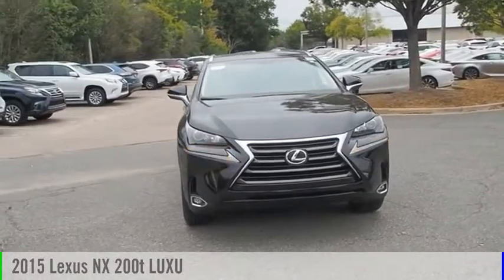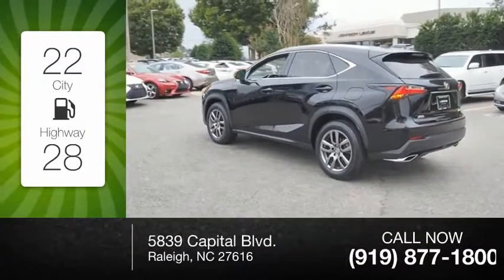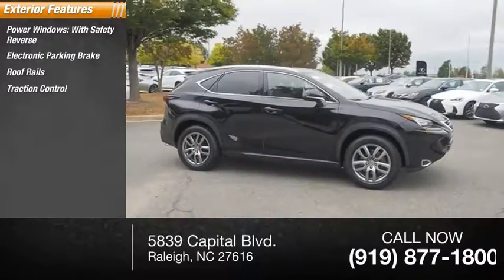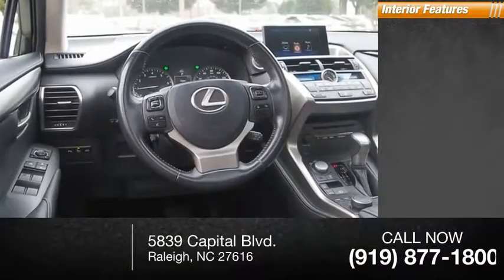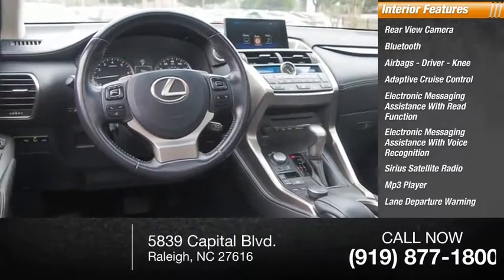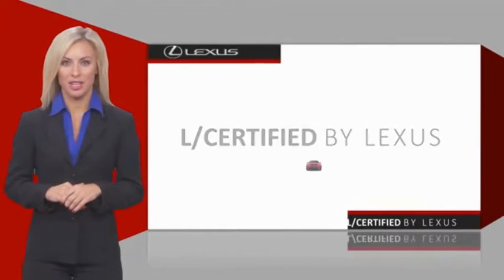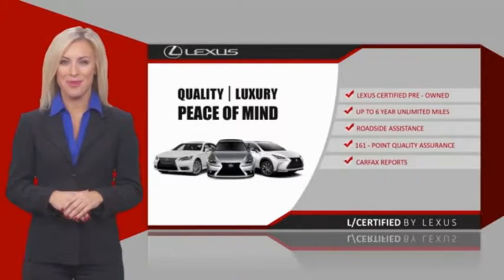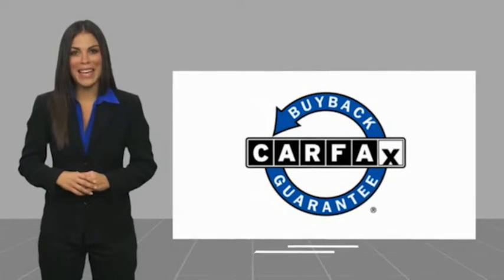2015 Lexus NX 200t for sale in Raleigh NC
2015 Lexus NX 200t for sale in Raleigh NC - Stock # PL0729A
Year: 2015
Engine: 2.0L I-4 cyl
Transmission: 6-Speed Automatic
Mileage: 67,765 miles
MPG Range: 22/28
Exterior Color: Obsidian
Interior Color: Black
Address:
VIN: JTJYARBZ5F2016852